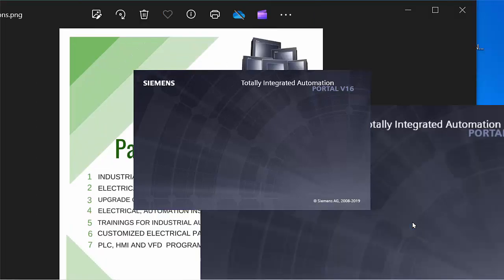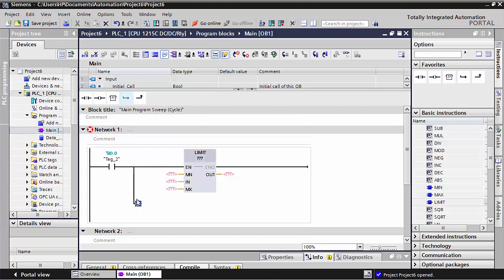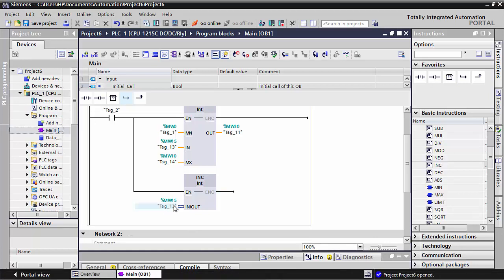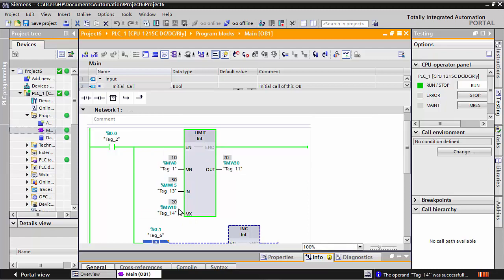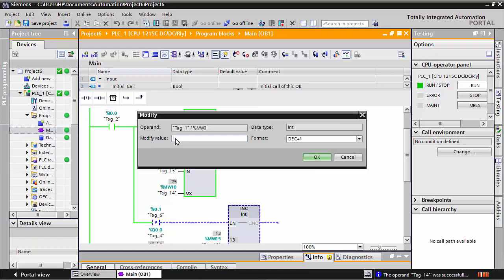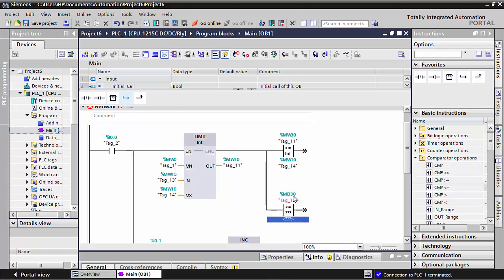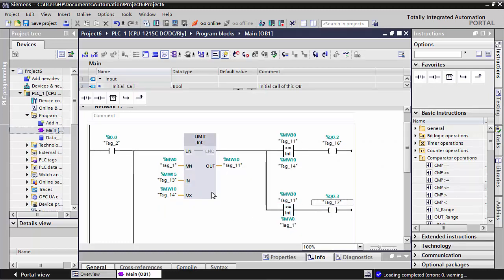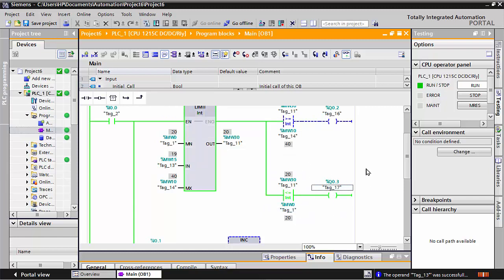Siemens plc s7-1200 how to use (Limit) command in Tia portal V16